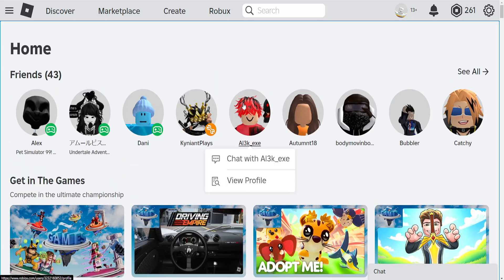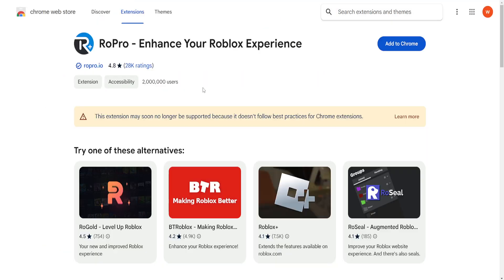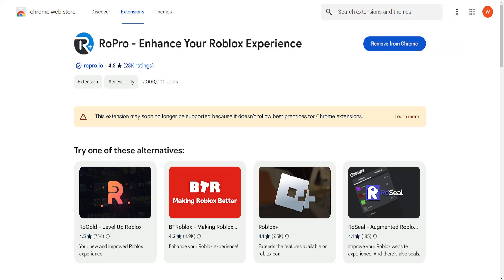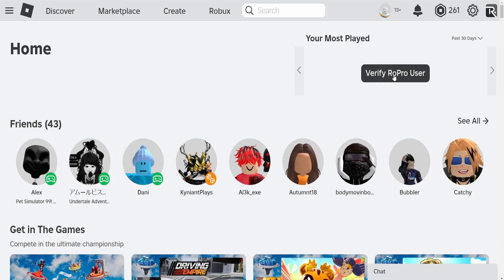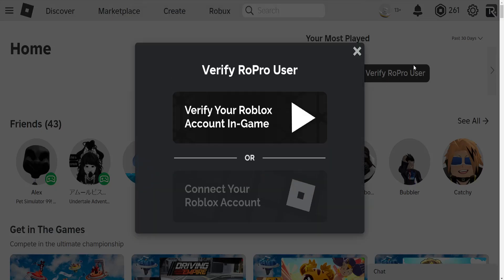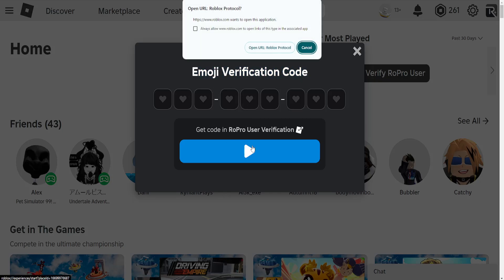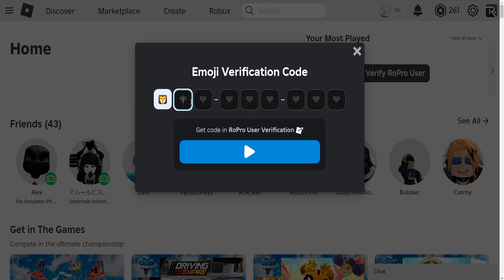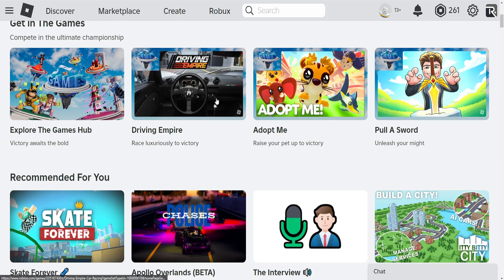How To See Total Roblox Playtime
In this video I show you how to see your total Roblox playtime. If you want to learn how to see the total amount of time you've spent playing Roblox and separate Roblox games then this is the tutorial for you.